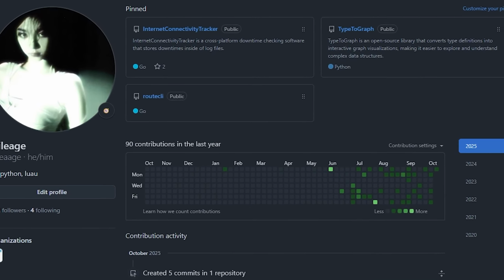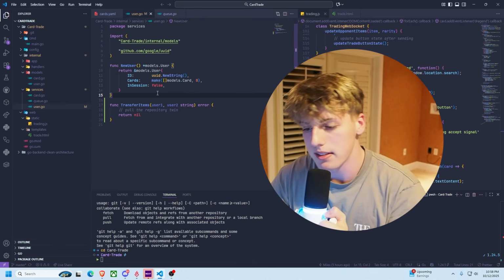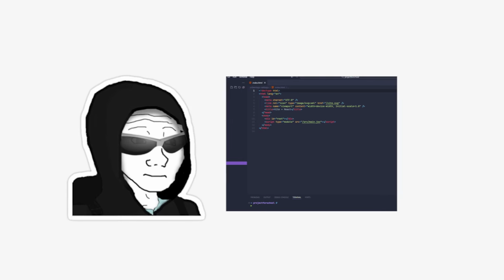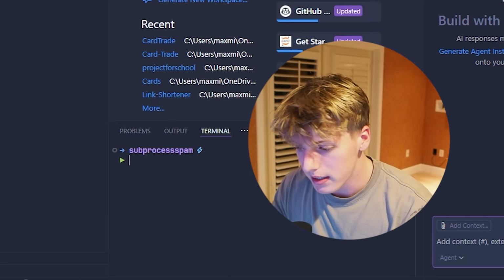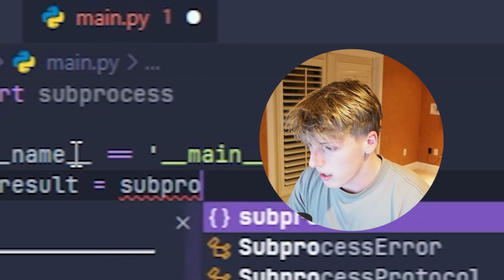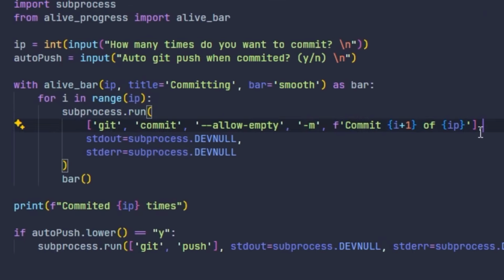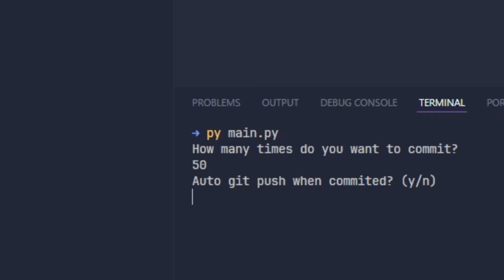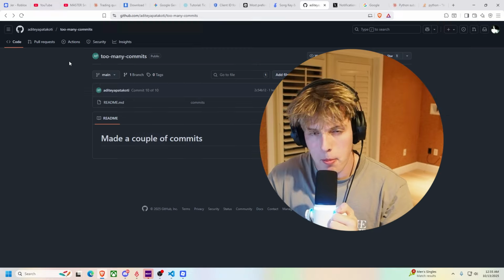Programmer vs GitHub Graph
Yeah this was something else LOL. I actually made a program with the help of aditeya to spam github commit graphs. It was a lot of fun to make though because I felt so evil.

Beats By: @ProdAdrian